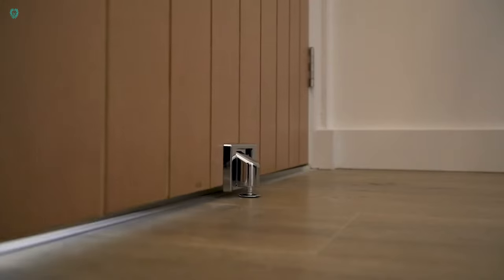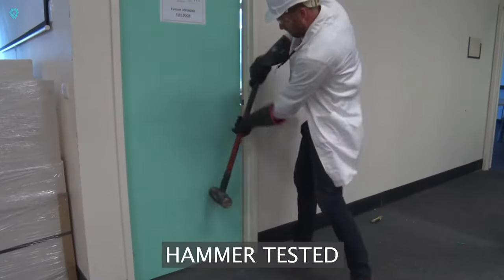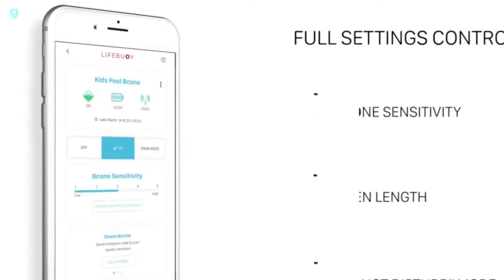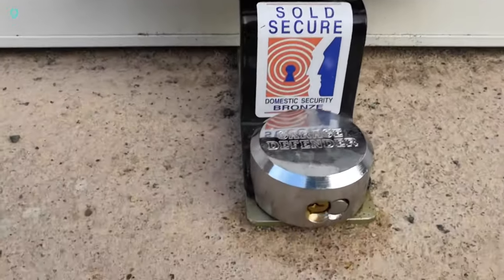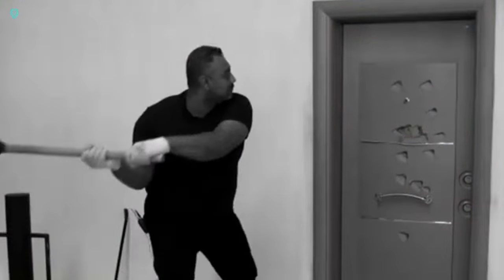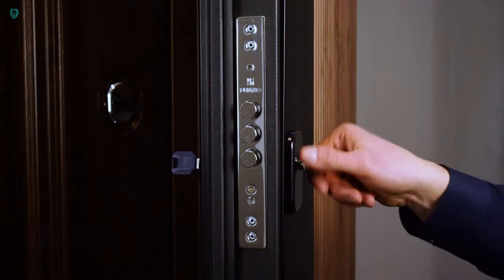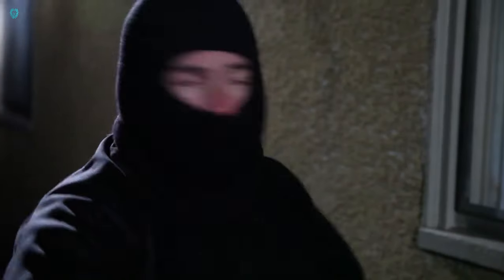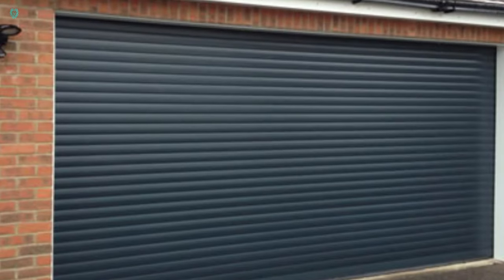Explore Must-Have Home Security Gadgets You Should See Now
In this video, we delve into the world of home security gadgets, showcasing the must-see devices that can enhance your safety and peace of mind. Join us as we explore the latest innovations in home security technology.

xubii tech inventions gadgets technology tech vehicle review